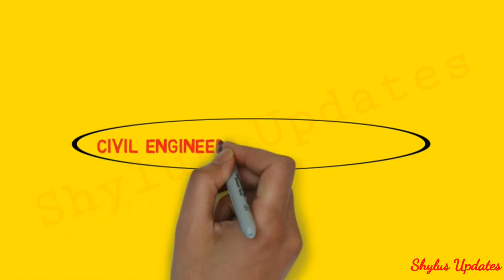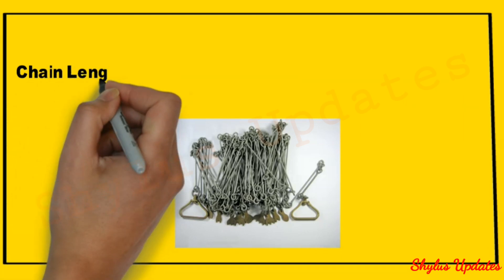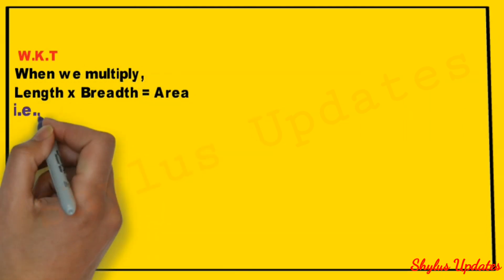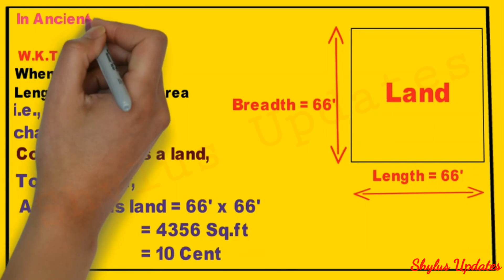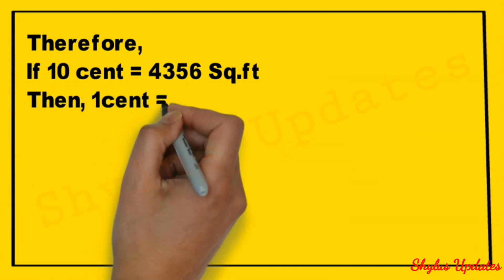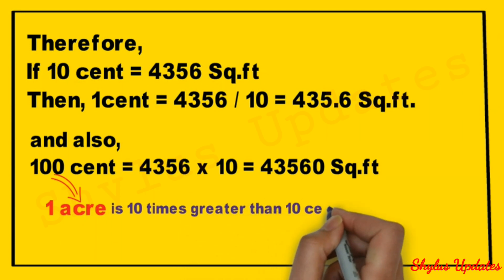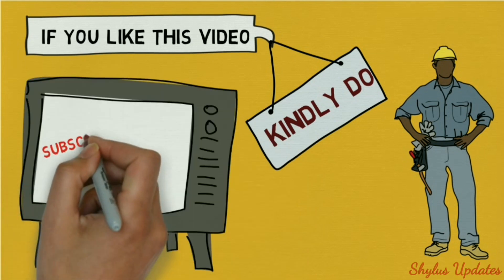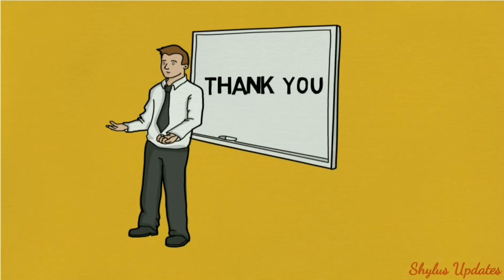How 1 cent = 435.6 Sq.ft ?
Chain survey is the simplest method of surveying.  The necessary requirements for field work are chain, tape, ranging rod, arrows and sometime cross staff. It is a system of surveying in which sides of various triangles are measured directly in the field and NO angular measurements are taken.

The cent is a customary unit of measurement still used in southern Indian states such as Andhra Pradesh, Telangana, Kerala, and Tamil Nadu despite the usual use of metric units for other instances. One cent is defined as an area of 1⁄100 of an acre (40.5 m2; 435.6 sq ft).